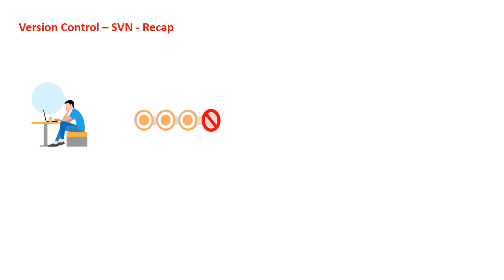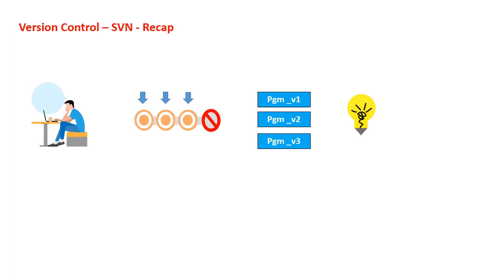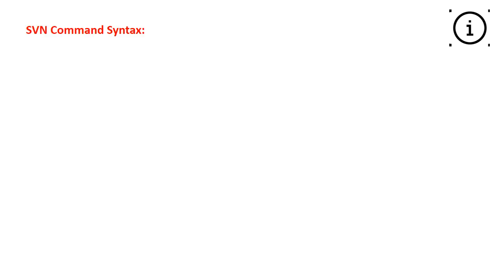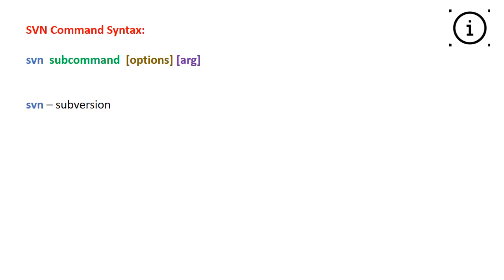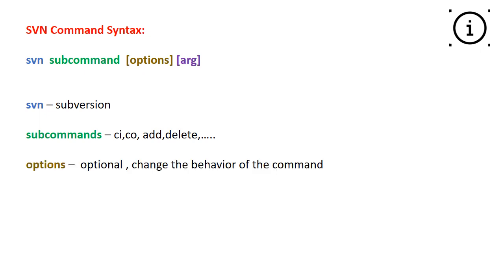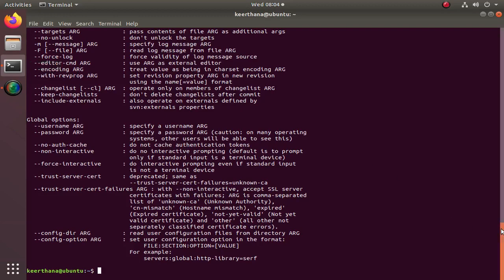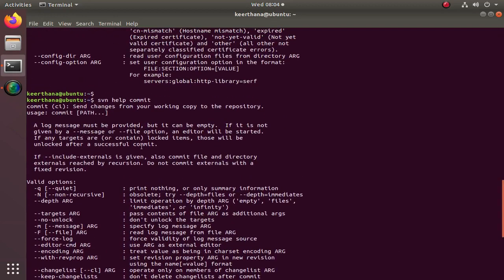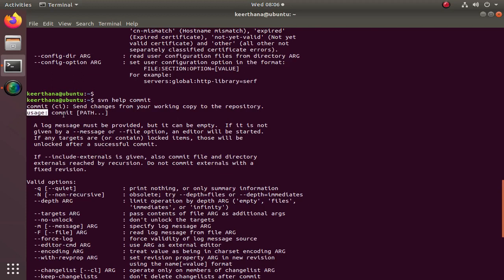3_svn help commands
svn syntax
how to get help through svn commands